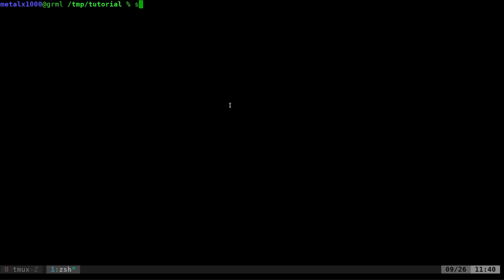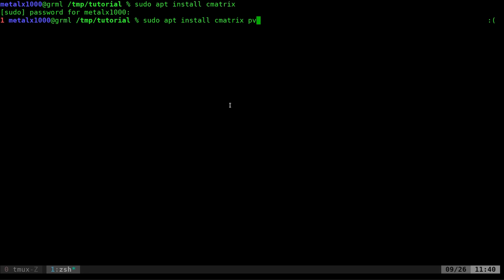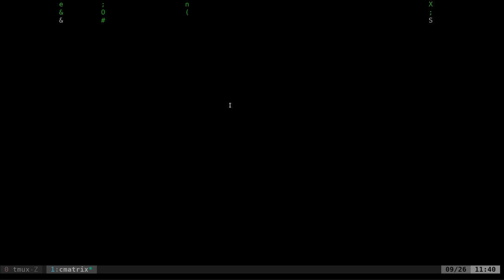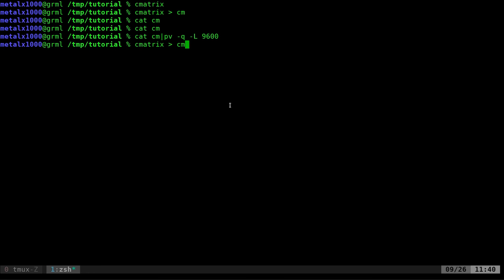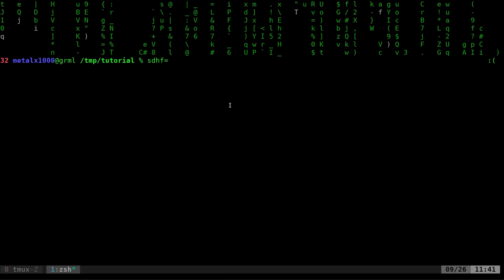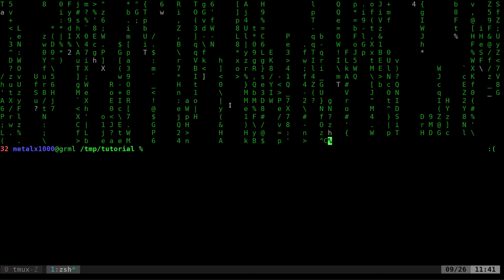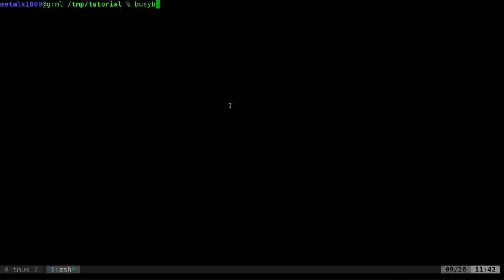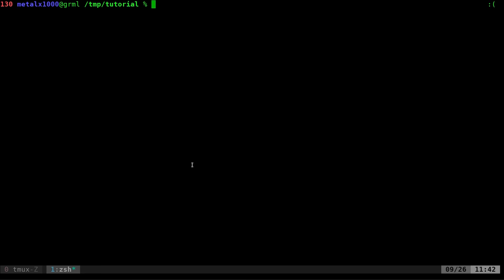15 Matrix in your Shell with cmatrix and recording it to a file